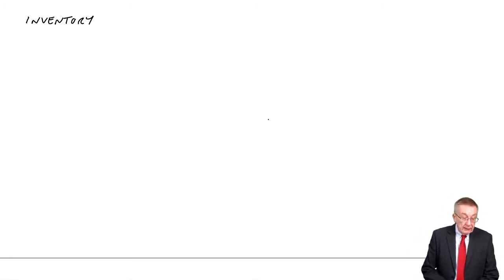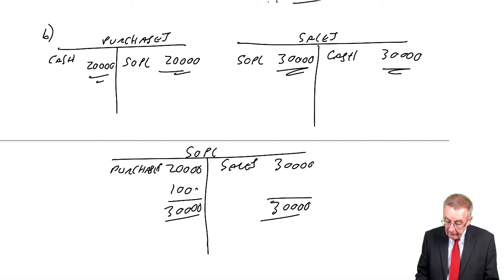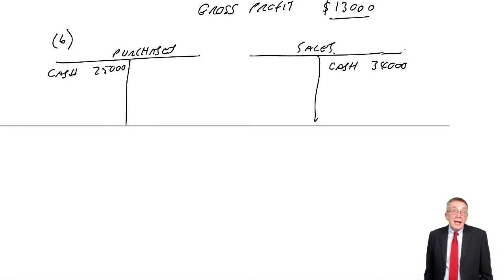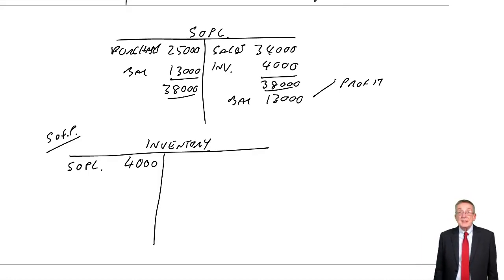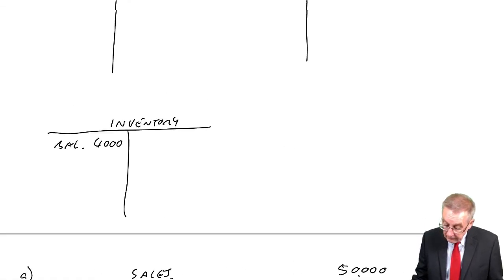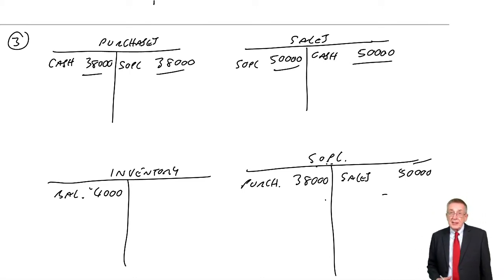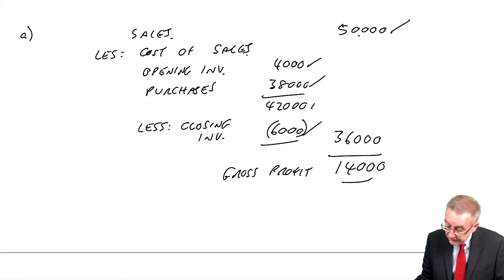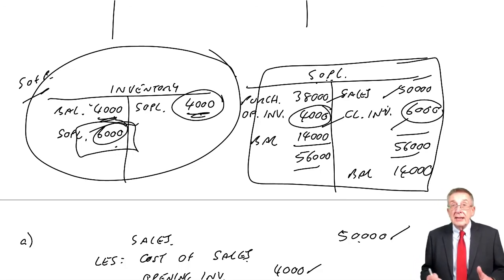ACCA F3 Inventory - The accounting entries